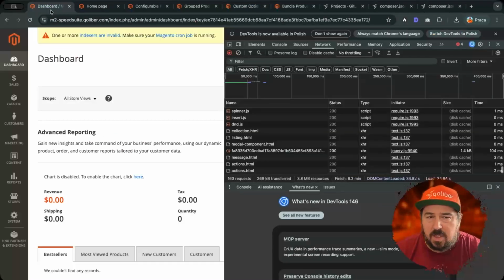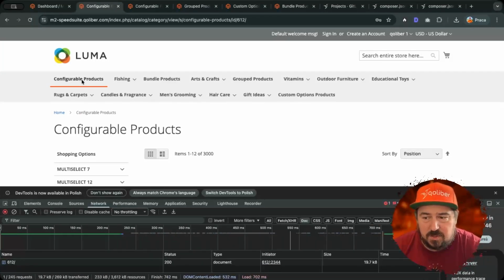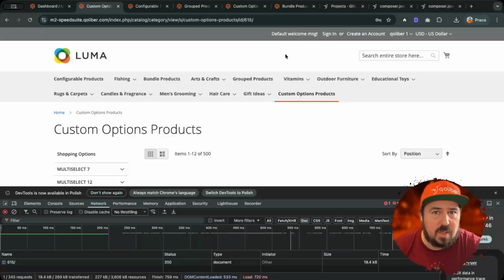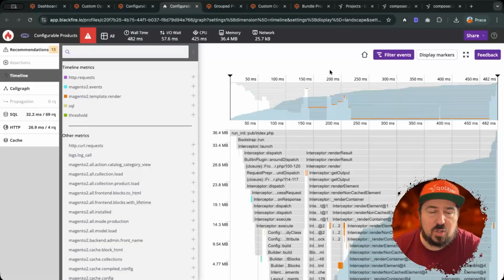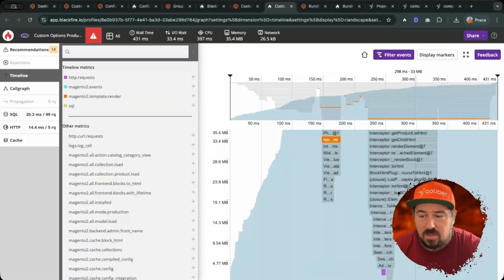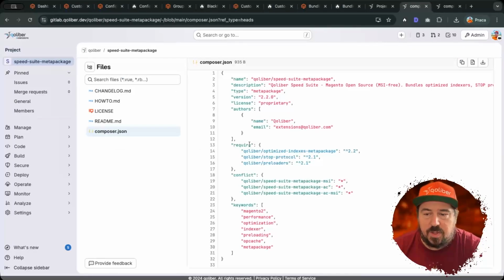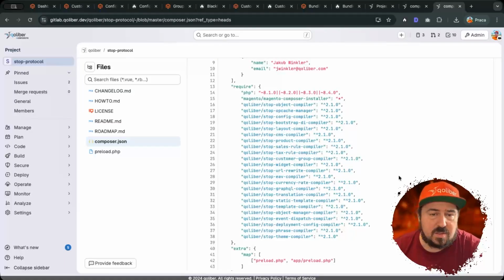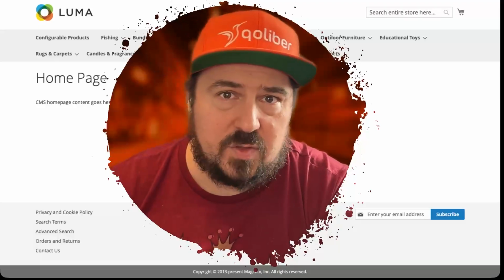Speed Suite 2.2.0 is Live — Magento Loading in ~230ms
Speed Suite 2.2.0 is Live — Magento Loading in ~230ms. Yes, really.

In this video we showcase the latest release of qoliber Speed Suite 2.2.0 - our performance stack for Magento Open Source, Mage-OS, and Adobe Commerce.

And the results?
~230–250ms category page TTFB on a deliberately slow, older server.

What’s inside the demo:
✅ 100,000+ products
✅ 50 configurable attributes per product
✅ No Full Page Cache
✅ Intentionally modest hardware
✅ Real Magento performance — not synthetic benchmarks

🆕 What’s New in Speed Suite 2.2.0
→ Even faster Magento with another round of framework-level tuning
→ More optimised modules added to the STOP Protocol
→ Full Playwright coverage for Admin and Frontend
→ End-to-end verification of our OPcache tooling
→ Continued deep Magento core optimization — class by class, week by week

Speed Suite is not a one-off optimization package.

It’s an actively developed product we continuously improve, test and support - with every release going deeper into Magento’s internals to unlock more performance.